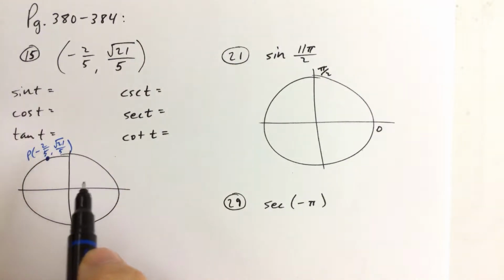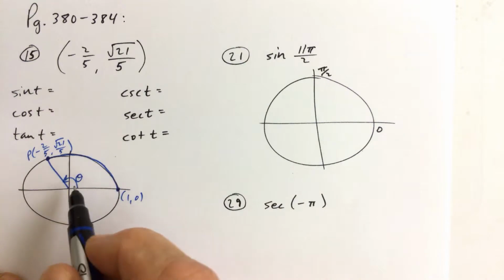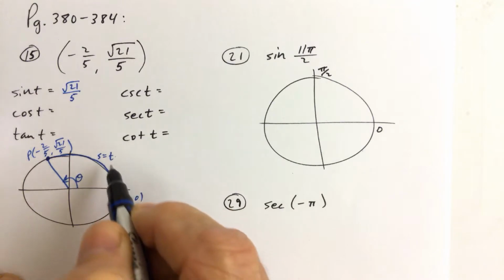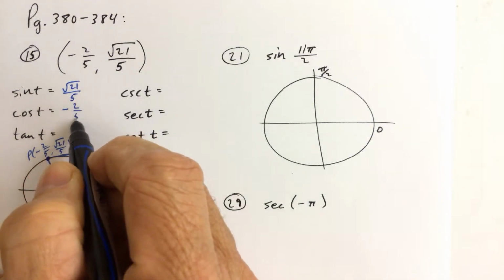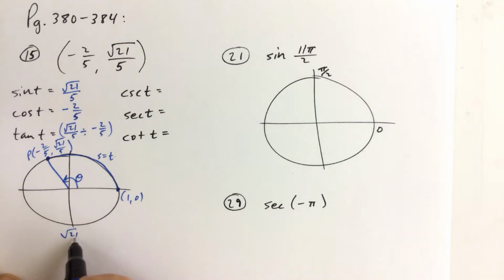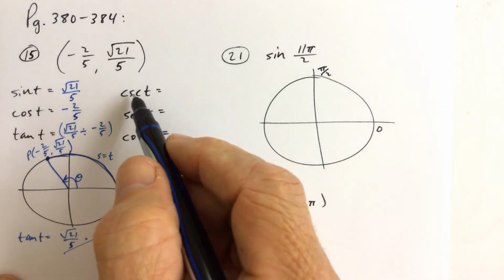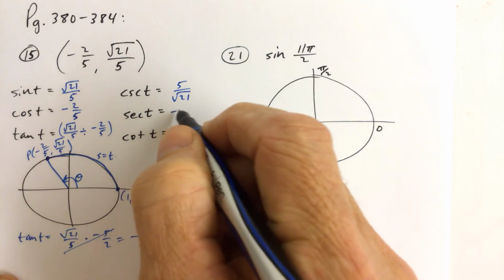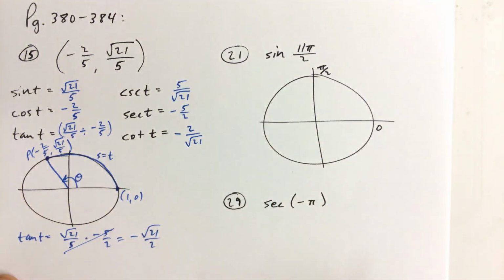PC U6 LO5/LO6 hw Pg. 380 #15